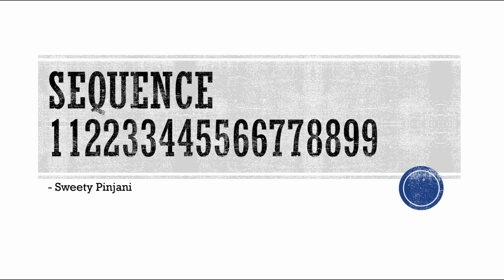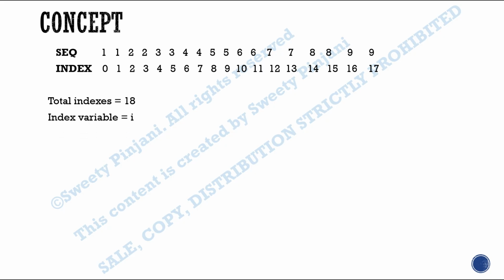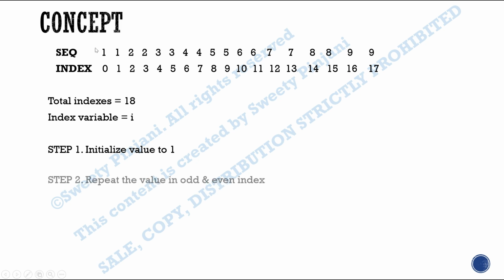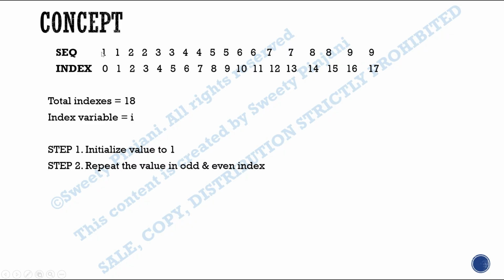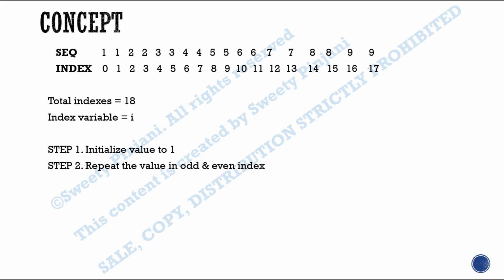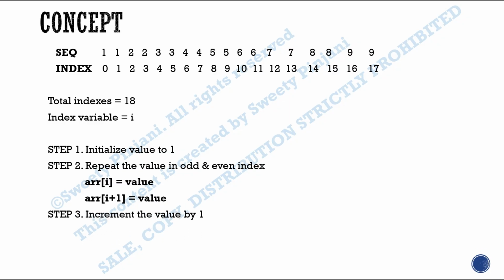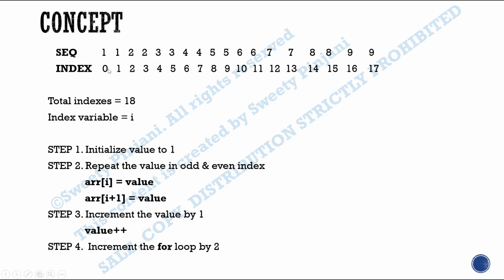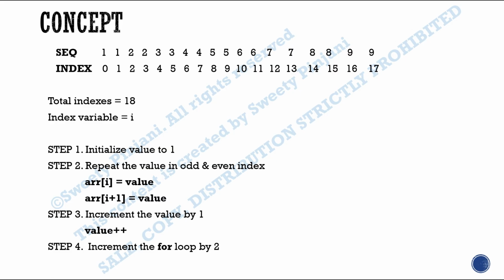Seq 1122....99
Let's code another interesting sequence in System Verilog

Here is how we will proceed:
1. Understand the sequence
2. Derive equations for
    - Array Index
    - Array value
3. Understand each mathematical equation thoroughly
4. Code the sequence
5. Run Simulation
6. Observe the output